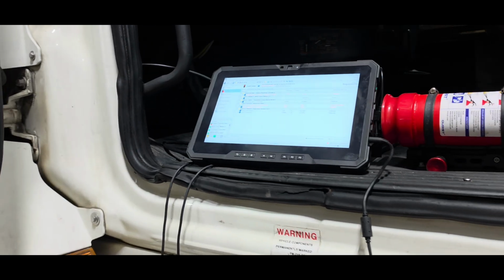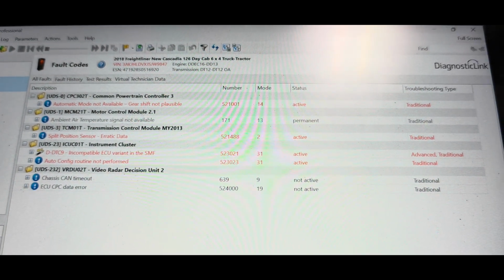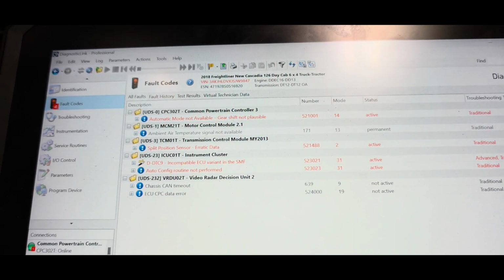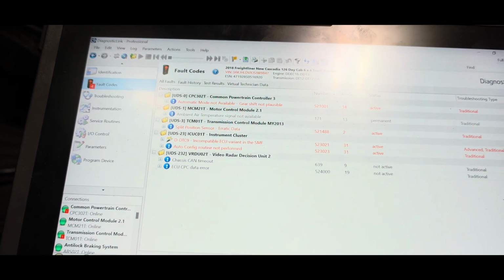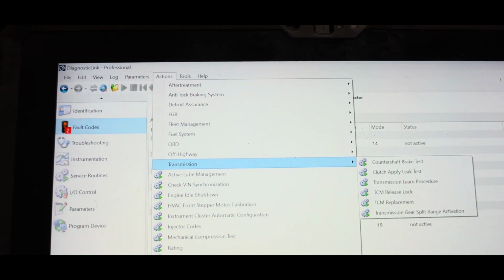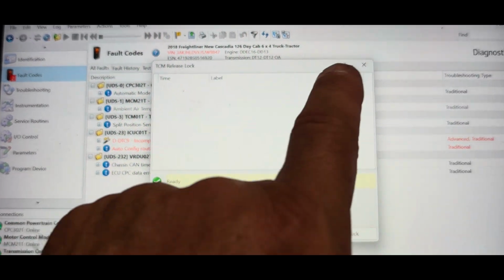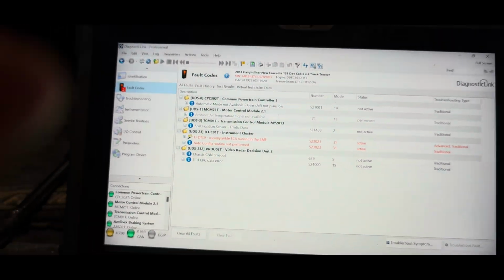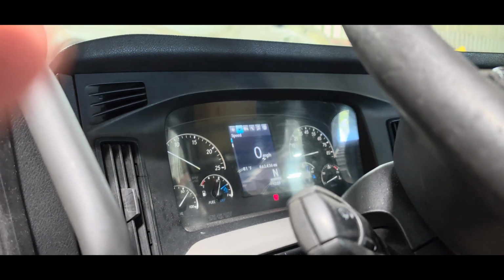How too replace Freightliner Cascadia dt12 shift controller 2018.